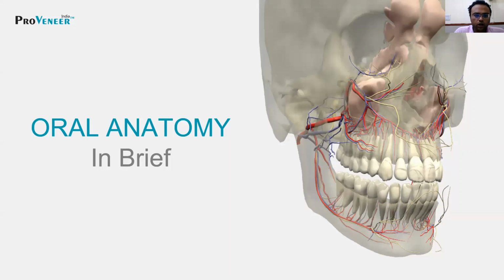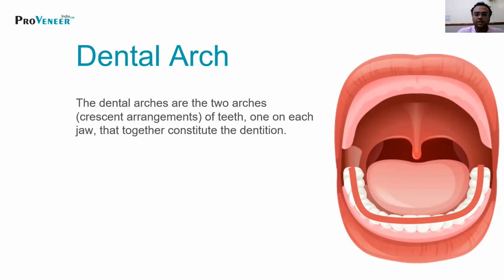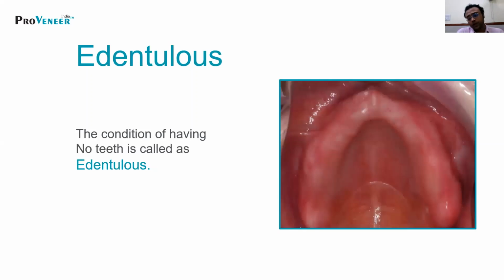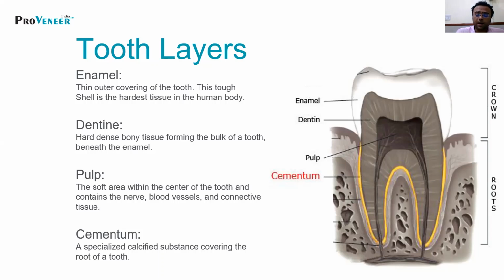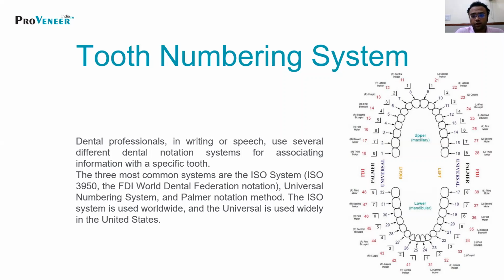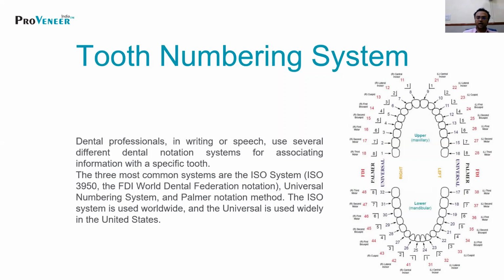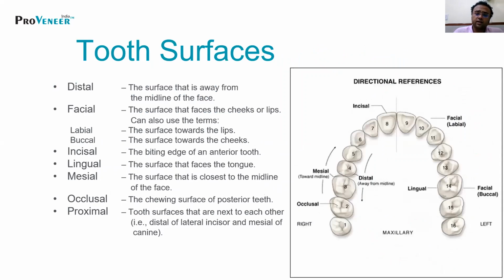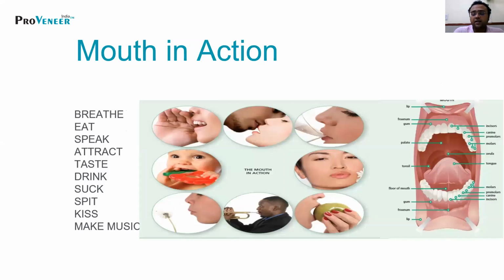1 Oral Anatomy in Brief